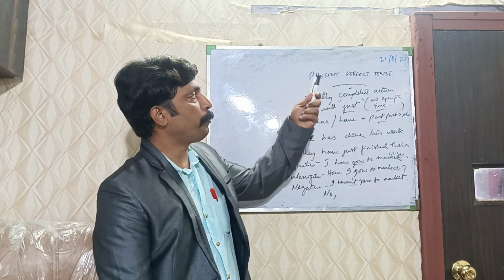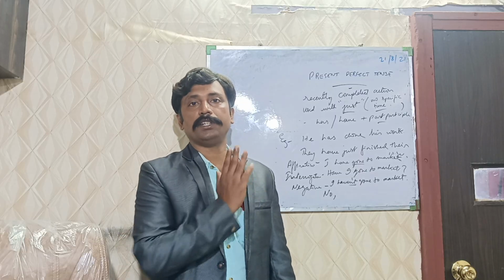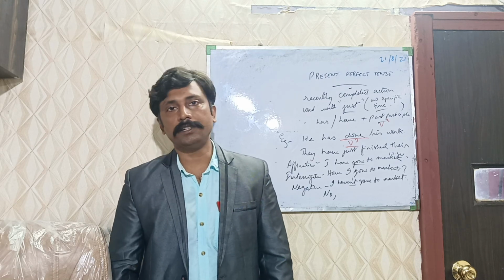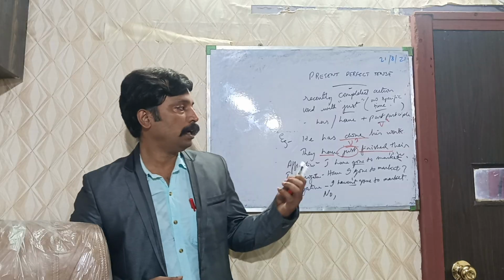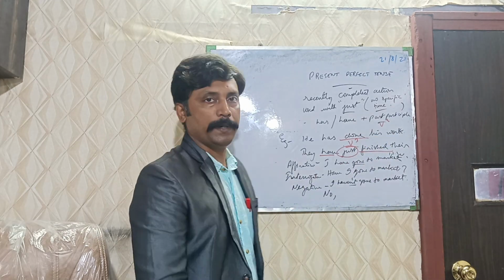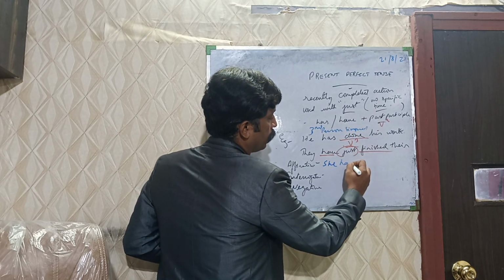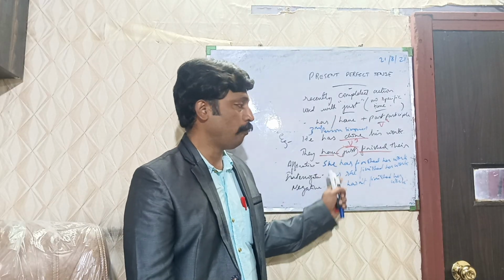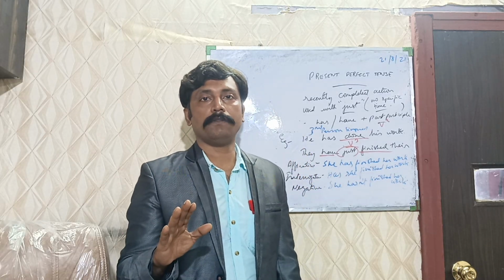Present Perfect Tense Redefined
# ADVANCED ENGLISH
# SPOKEN ENGLISH
# ENGLISH COURSE